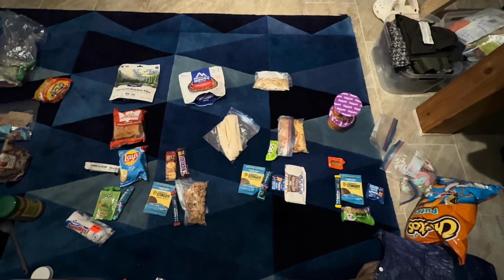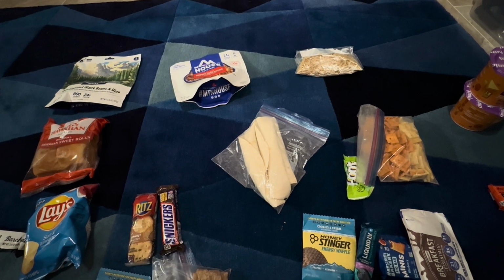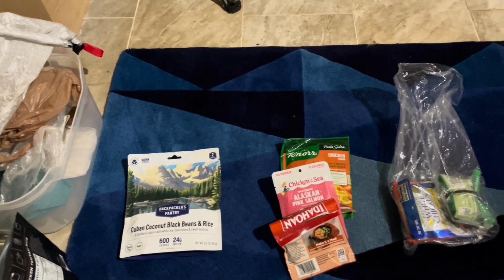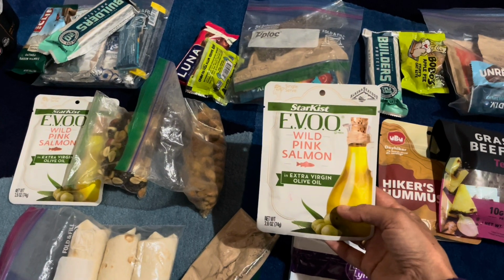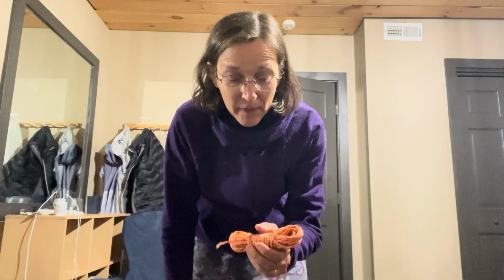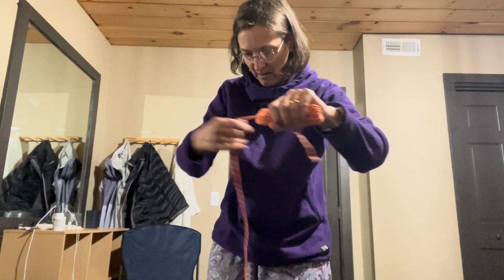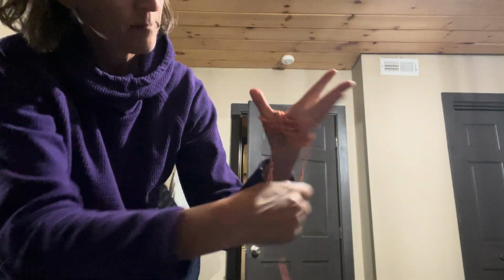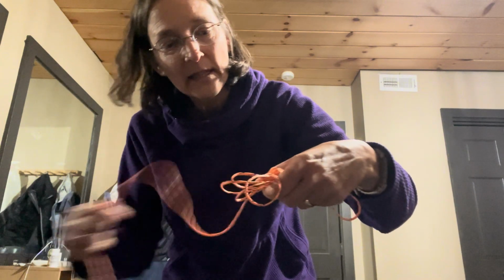Day 14 - Kelsey gets a trail name and food talks | AT thru hike 2025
Day 14
Dicks Creek Gap to Dicks Creek Gap
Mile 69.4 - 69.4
0 miles

If you would like to support our journey here are a few options :)
I can’t promise it will always work out and I will reply super quickly when we are out on trail, but we will try to make it work and would love to meet you!